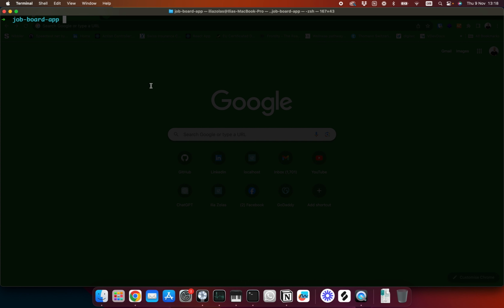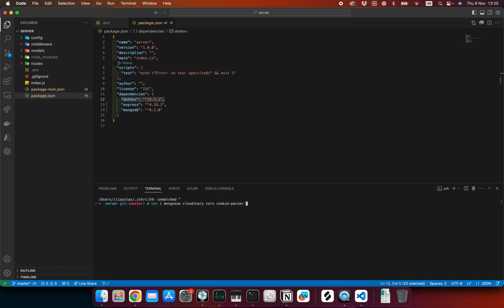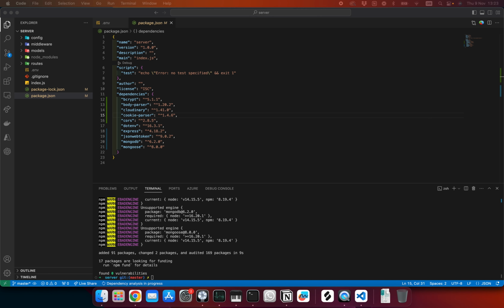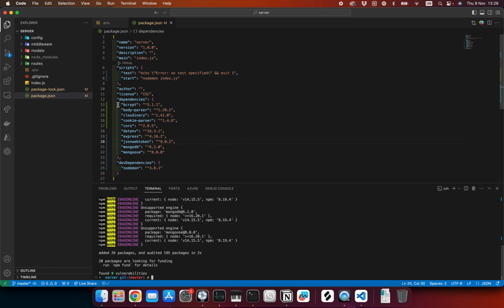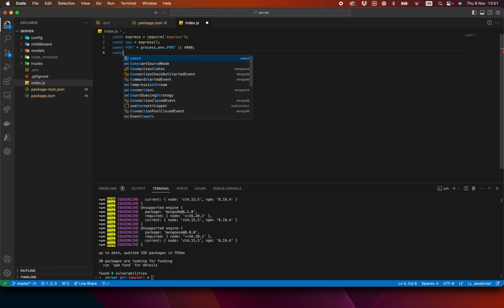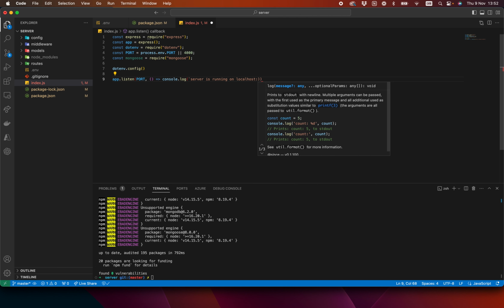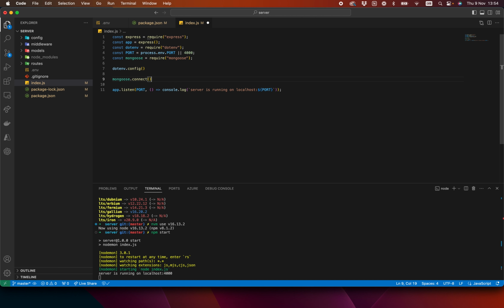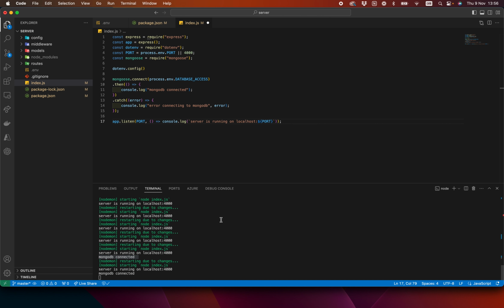How to make a Job Board App - Creating a server and connecting to MongoDB - Part 4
In today's session, we're diving into server creation using Node.js and Express. We'll walk through the step-by-step process of setting up a server for our application. Additionally, we'll establish the crucial link between our server and MongoDB by integrating the connection string. This connection is vital as it allows our server to communicate seamlessly with the MongoDB database, ensuring efficient data management.